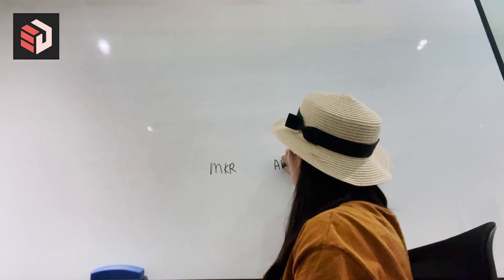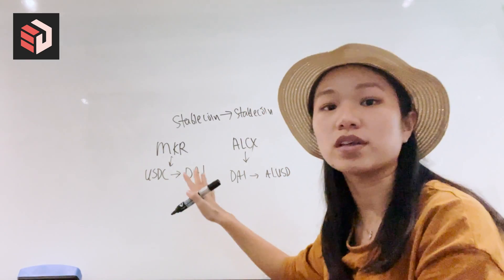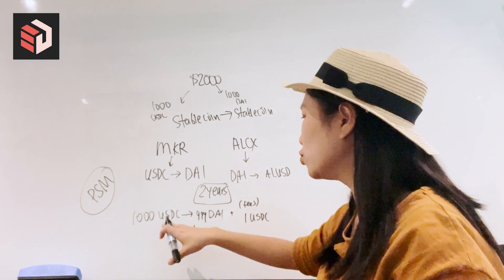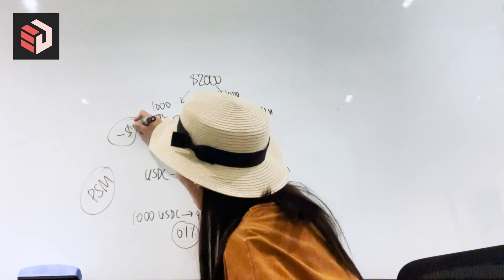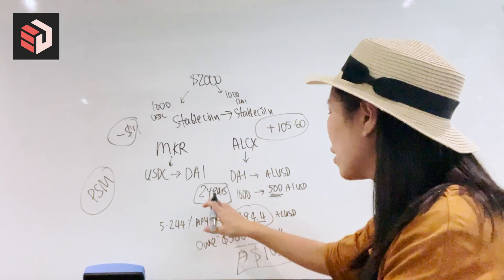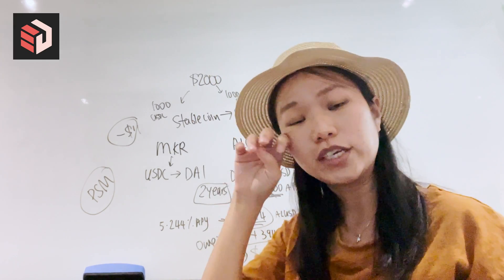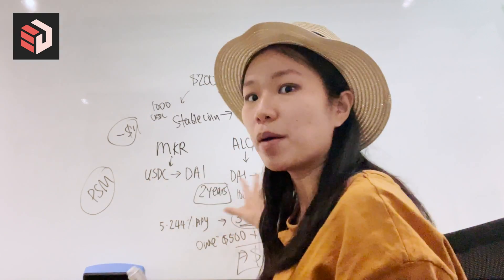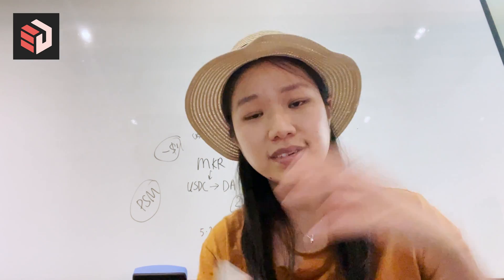Maker VS Alchemix | How to earn with Alchemix!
Maker and Alchemix are both ecosystems that convert 1 stablecoin into another. By putting your money (tokens) into one or the other, the outcome is very different. What are the differences and why? And what's the process like? We explain.

p.s. Thanks Fernando for the audio processing!
2) [Textbook] The Economics and Math of Token Engineering and DeFi